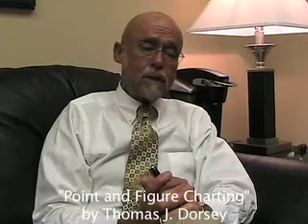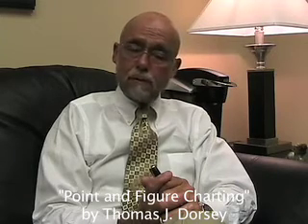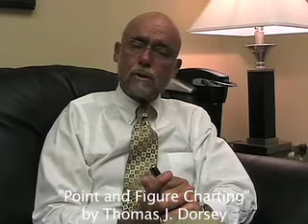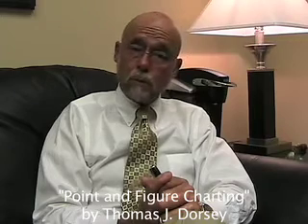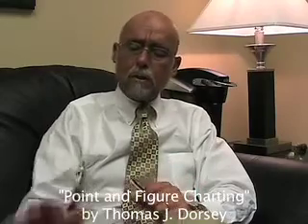Book Review - Point and Figure Charting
Floyd of OEX Options (oexoptions.com) does a book review of "Point and Figure Charting: The Essential Application for Forecasting and Tracking Market Prices" by Thomas J. Dorsey

* We consider this a core book to investing thinking, and the core charting methodology we use.